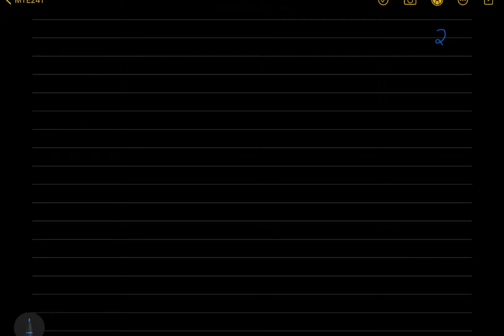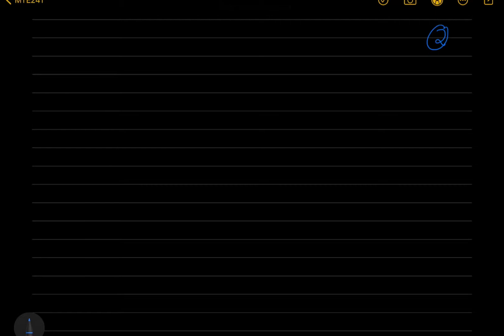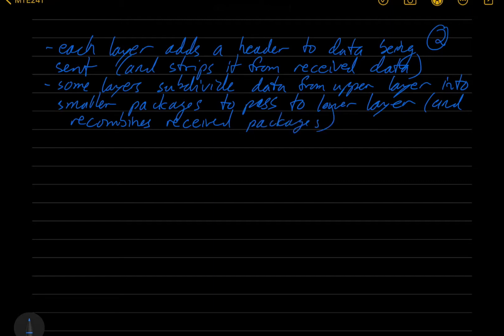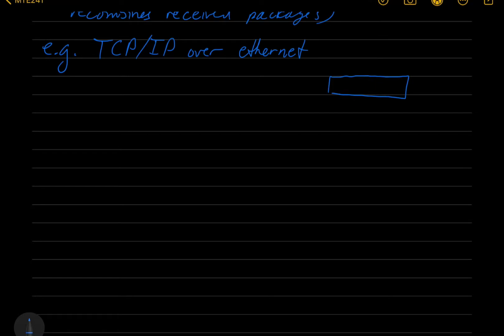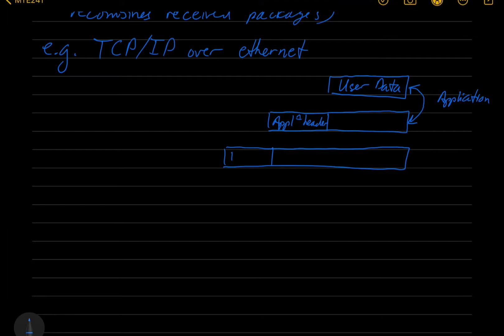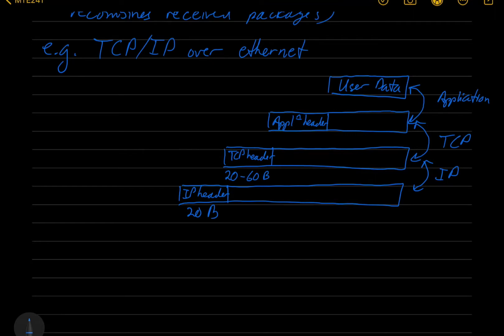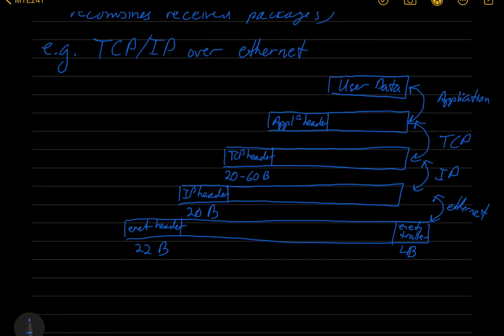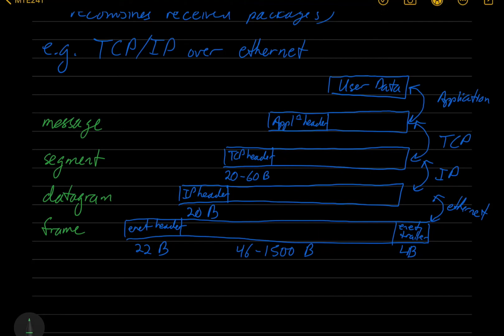Networks page 2